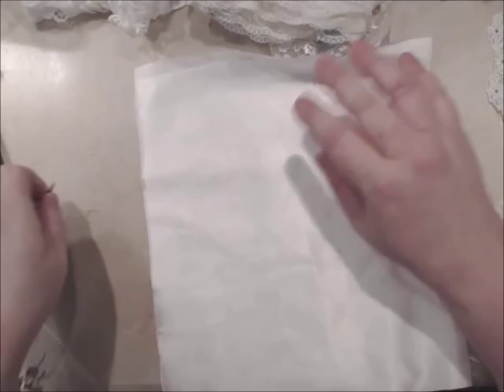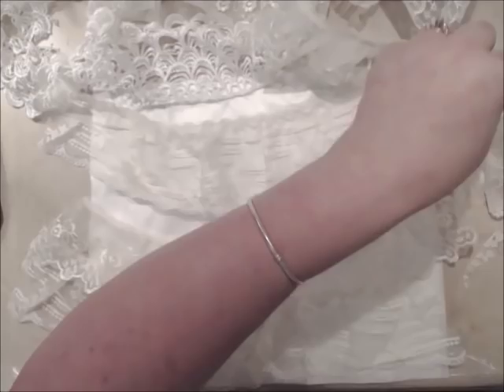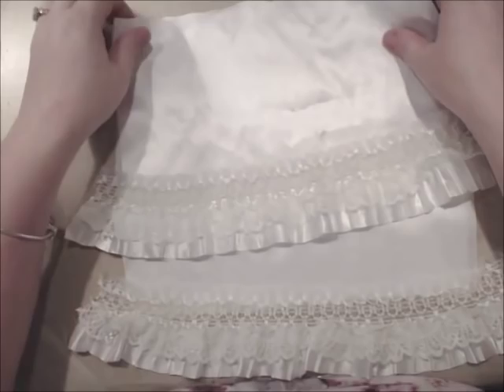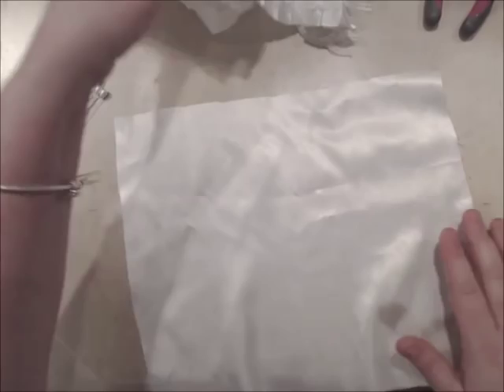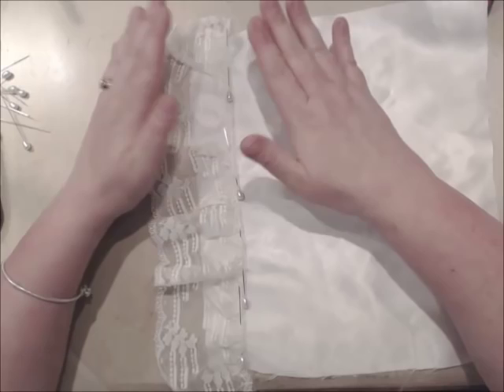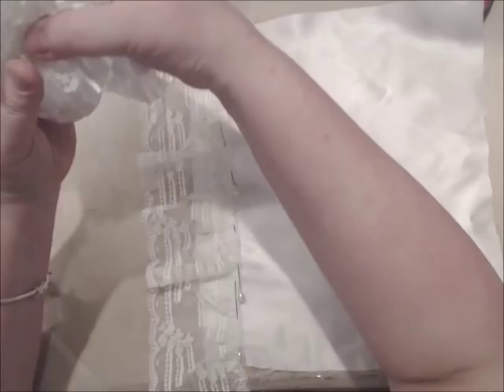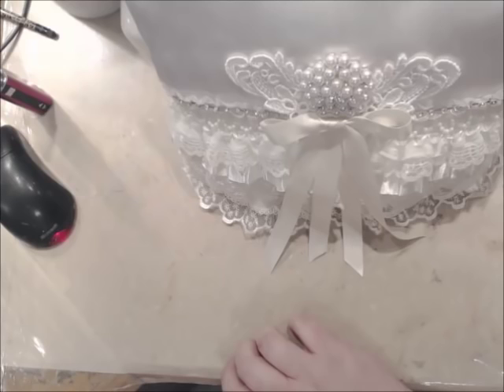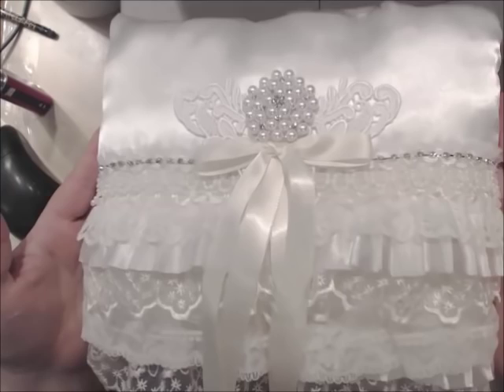Shabby Chic Lace Pillow Tutorial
Professional Crafting Designer and Educator